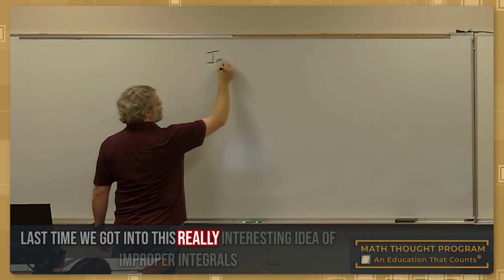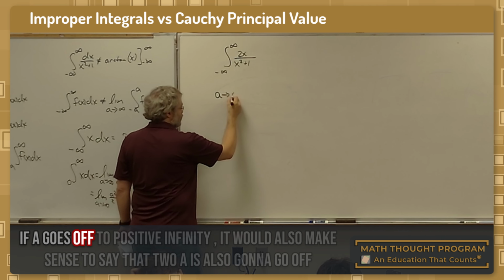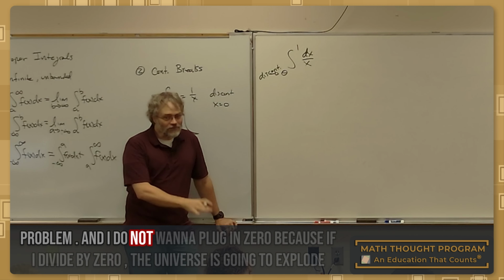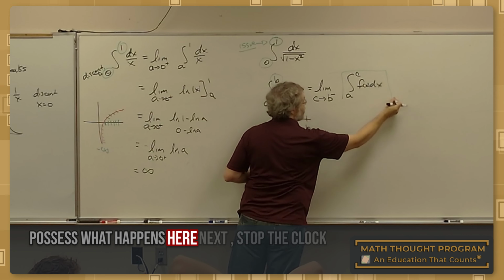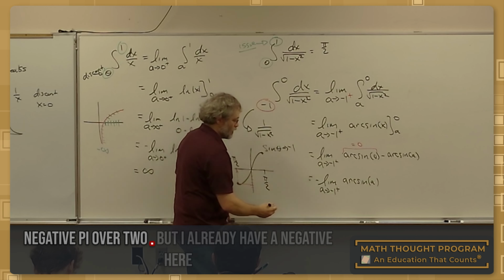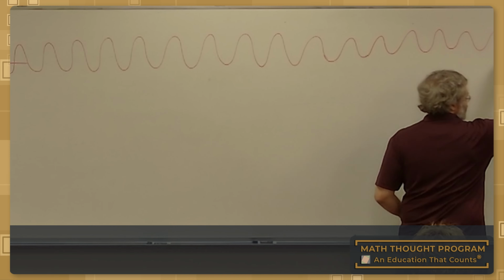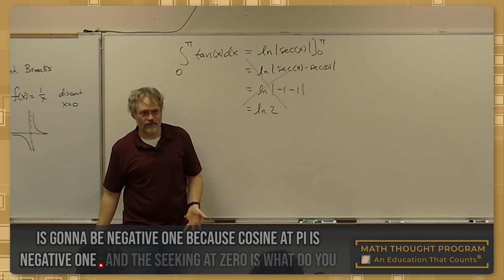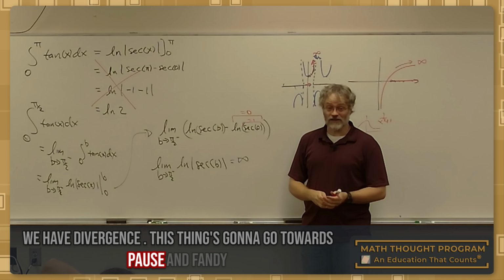[Calculus 2] - Lesson 15 - Improper Integrals [Part 02] [CC]